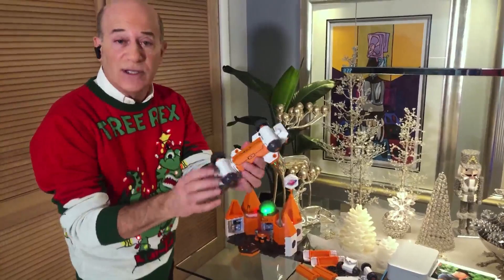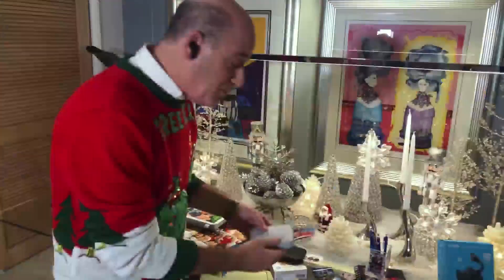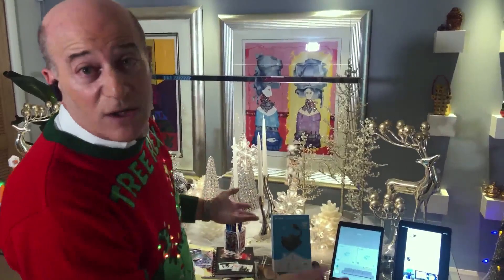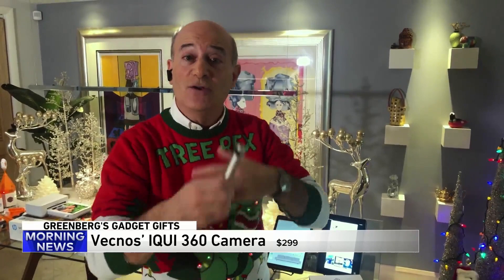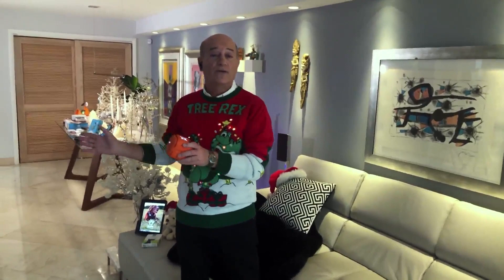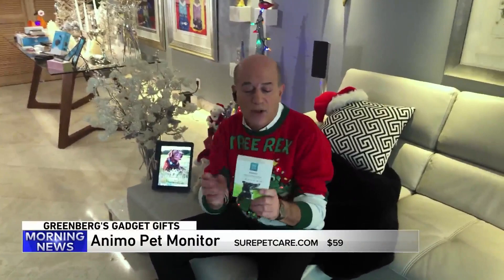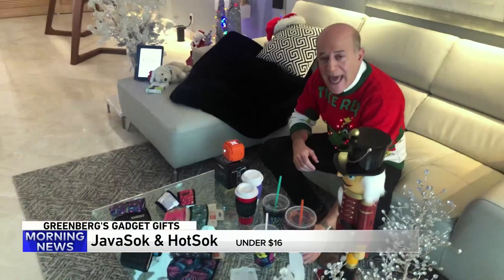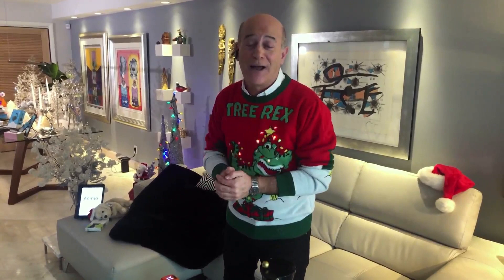Steve Greenberg with holiday gadget gift ideas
Steve Greenberg, the author of ‘Gadget Nation,’ joins WGN Morning News to show us gadget gift ideas for the holidays.